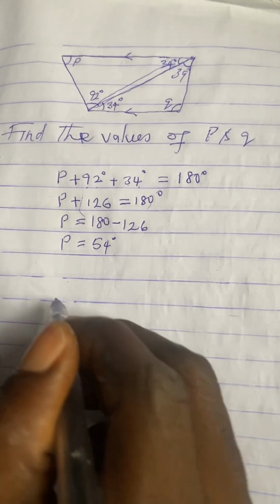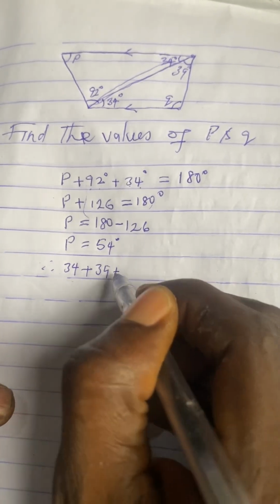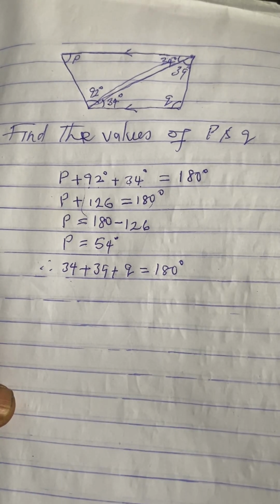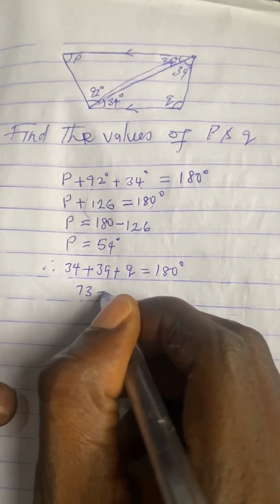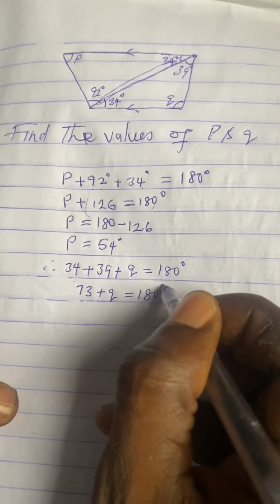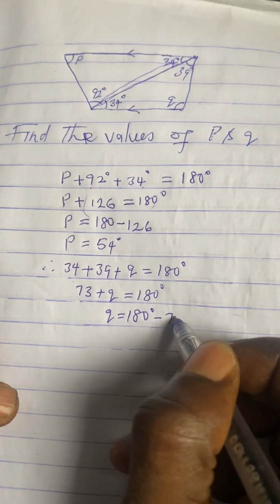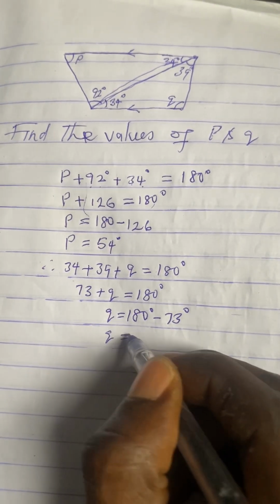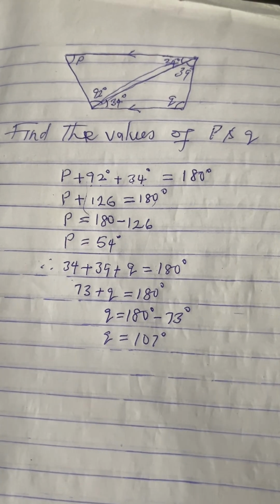Parallel, transversals and alternate angles@mathsmasti